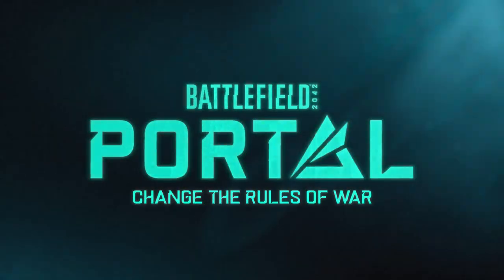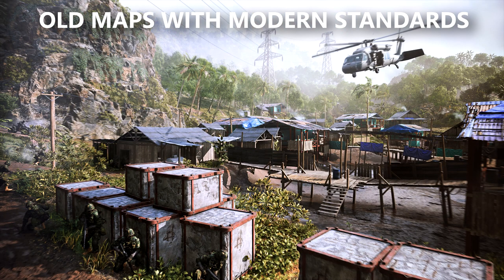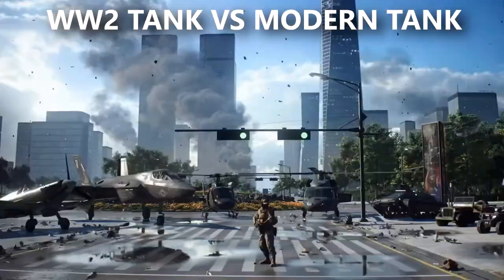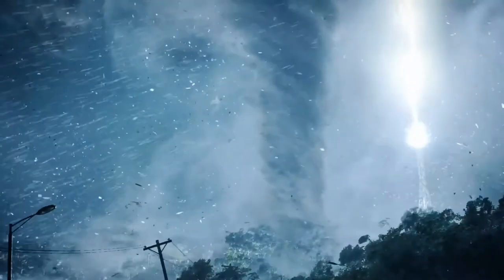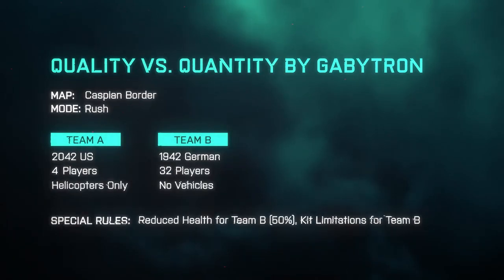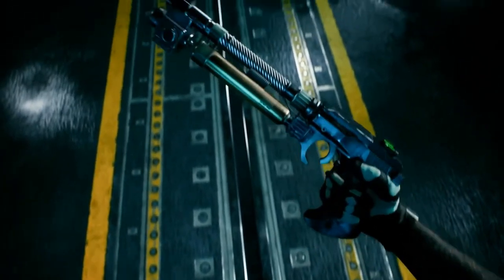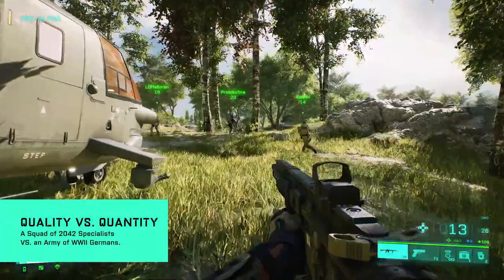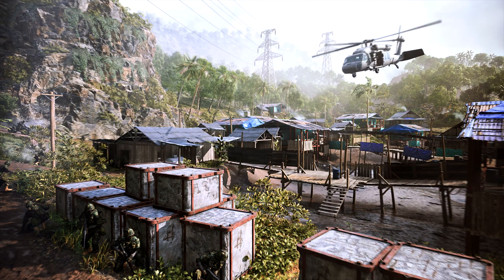Battlefield 2042 Gameplay and Portal Reveal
Battlefield 2042 Portal will allow players to create custom servers with mix and match remade maps from, Battlefield 1942, Battlefield Bad Company 2and Battlefield 3, mix and match weapons, maps, vehicles, player sizes, factions, anything is possible, this could be awesome, there will also be the Official Dice servers as there will also be those that abuse the admin system as they did in the past. However this could be huge for the Battlefield community.